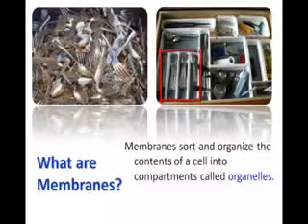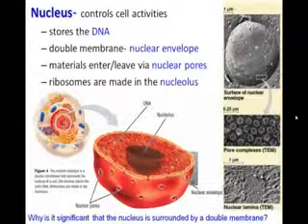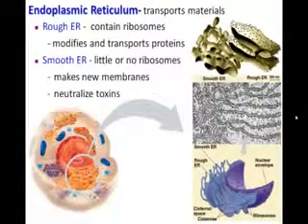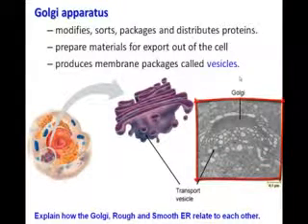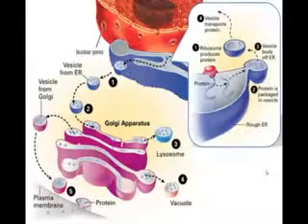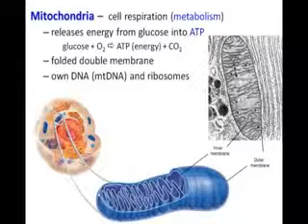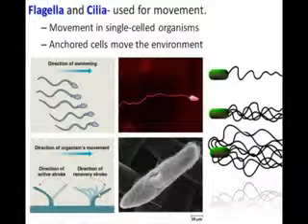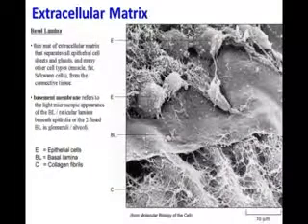Cell Structure and Function